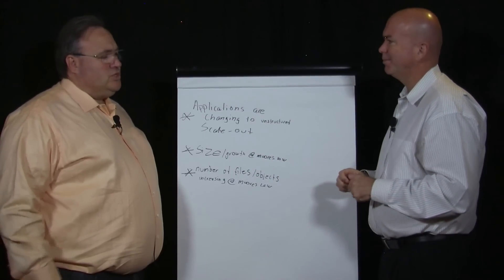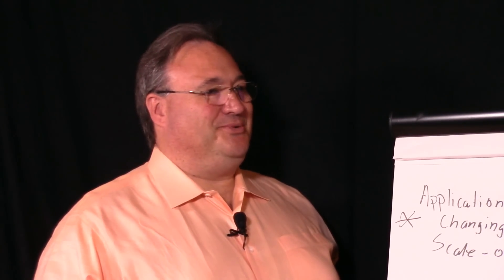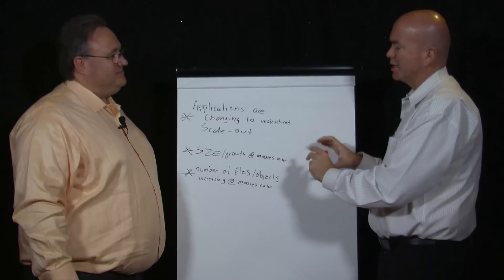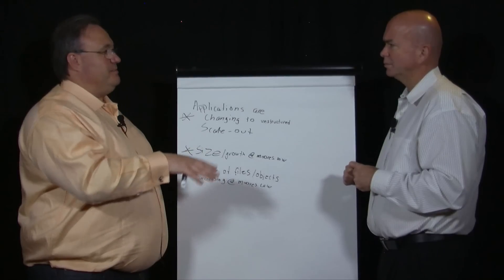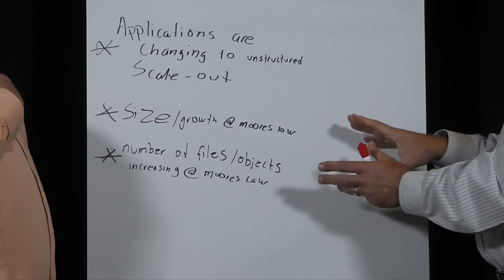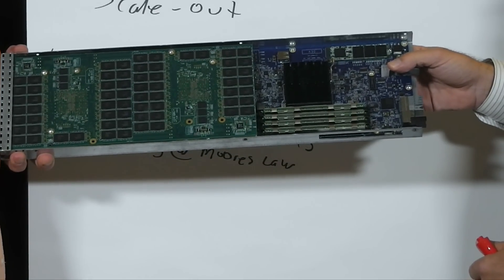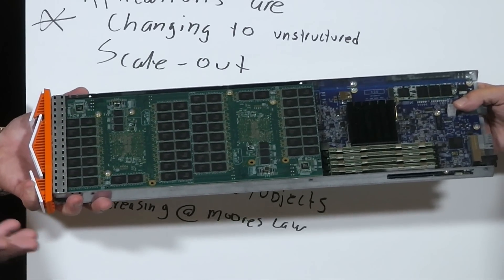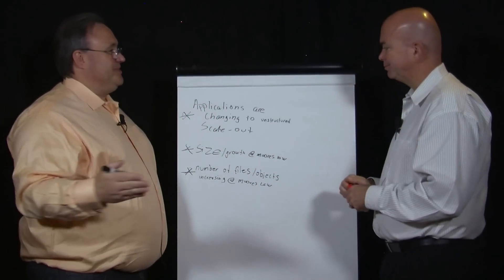Object Storage Goes All-Flash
Pure’s latest offering, the FlashBlade, is a scale-out storage system using 8 TB and 52 TB blades, that work together to create a single pool of storage that scales to petabytes. It supports NFS and S3 protocols, and incorporates a scale-out metadata app to increase the speed of metadata-only requests, such as a getAttrs request, which make up for 75% of NFS operations. FlashBlade also employs N+@ erasure coding to protect against flash or blade failure.

Join George and Par for this interesting video about the role of flash and Pure Storage in the burgeoning market of object storage.